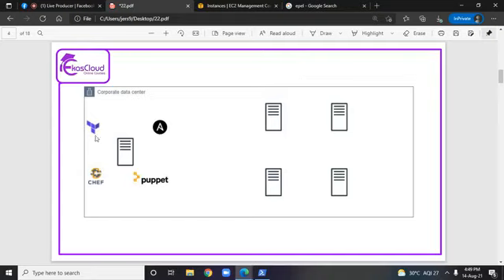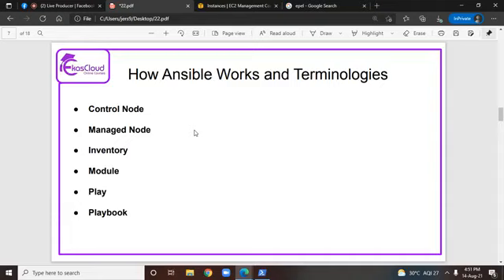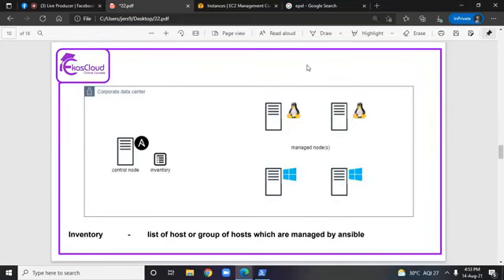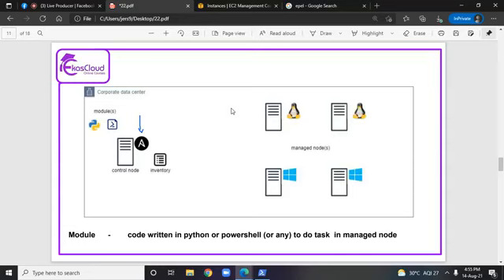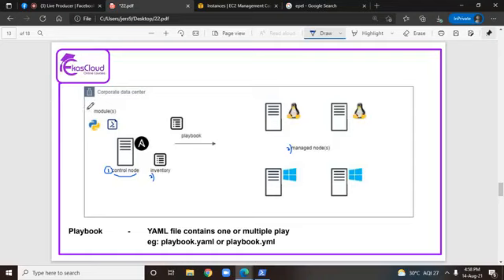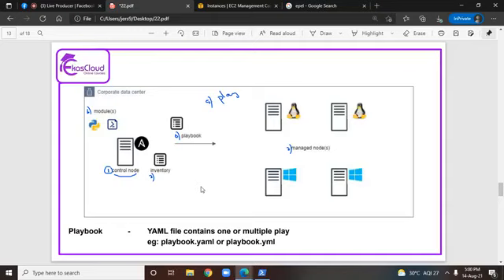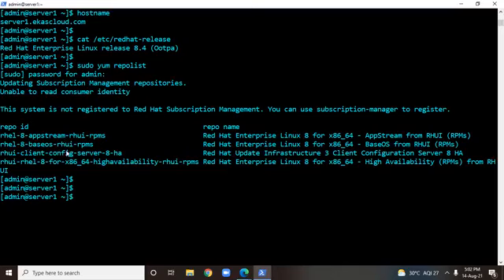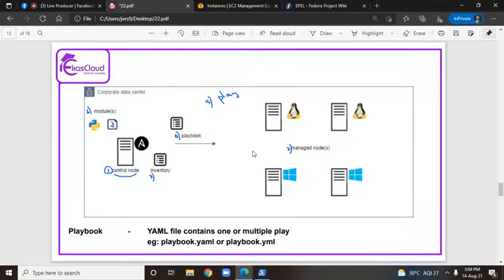Ansible Automation with Ansible | Ekascloud | English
This video series about Ansible  in English

Azure Cloud
Cloud Computing
Cloud Vendors
Google Cloud
Data Science
Cisco Networking
Windows Server
Big Data
Red Hat Linux
Question Bank
AWS Interview Q and A
IT Jobs